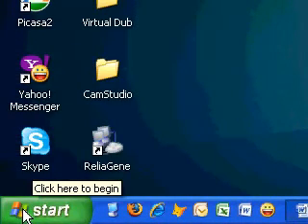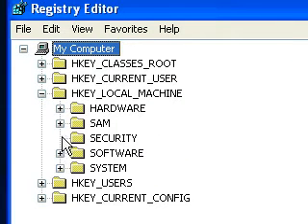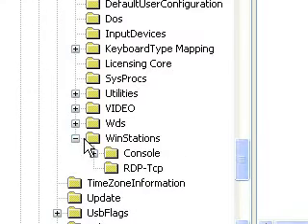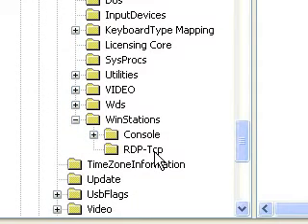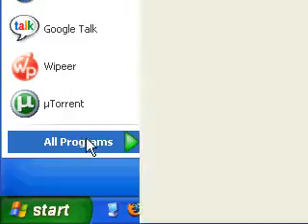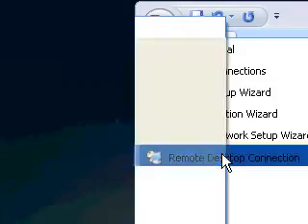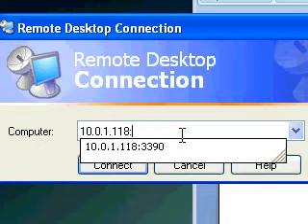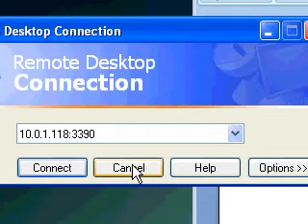Change Remote Desktop Port Number in Windows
A tutorial on how to change the remote desktop port number in Windows.